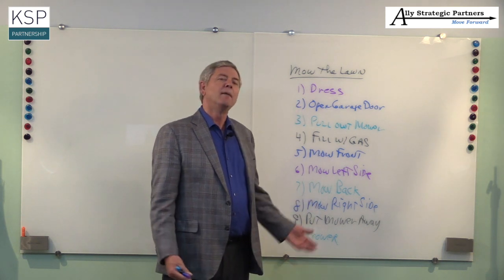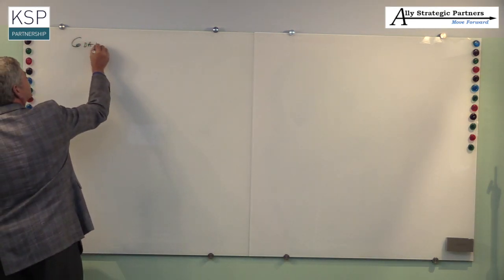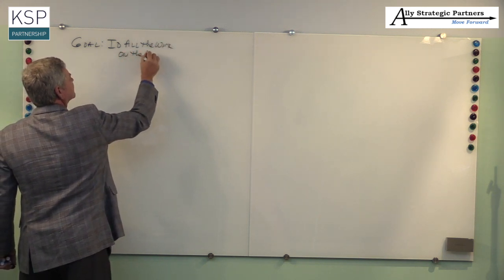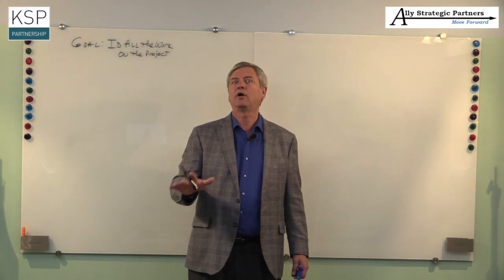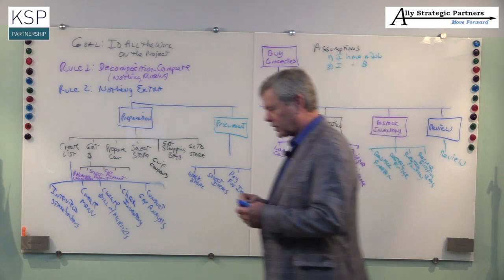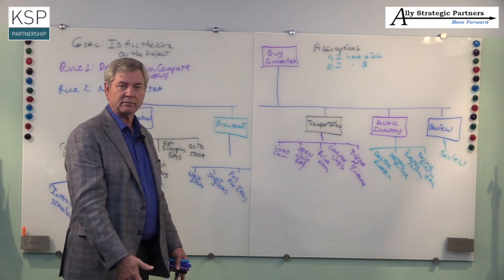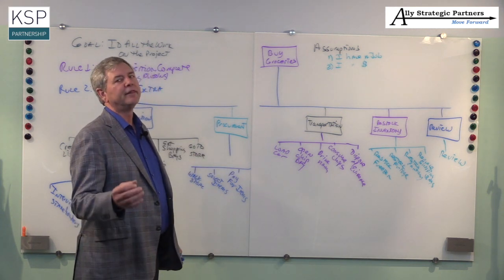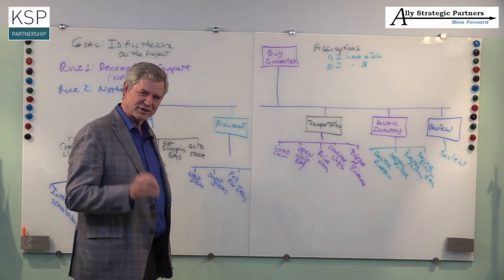WBS MicroLesson #1 1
How do you organize your activities and work? The work breakdown structure is the kind of list that drives clarity and order.